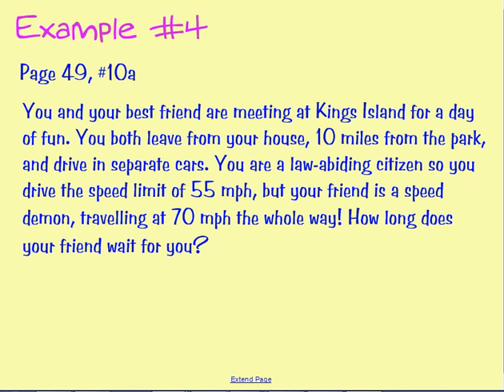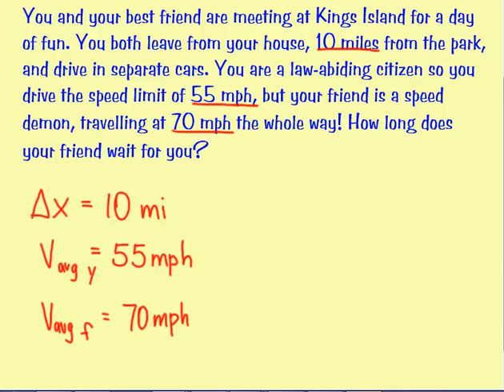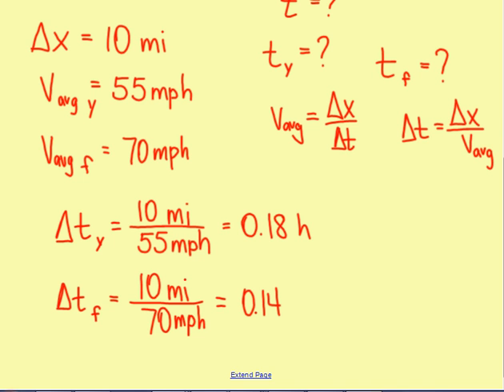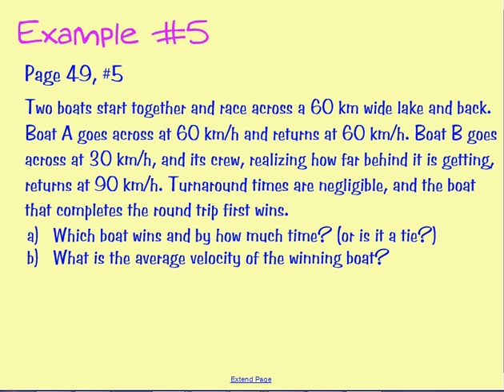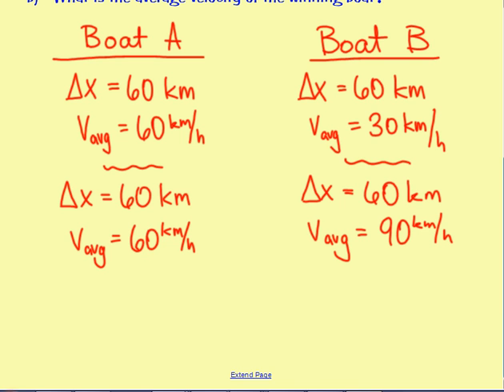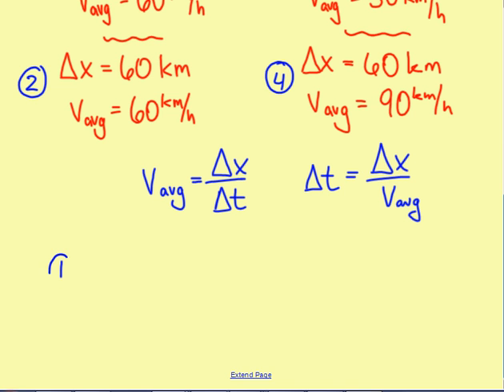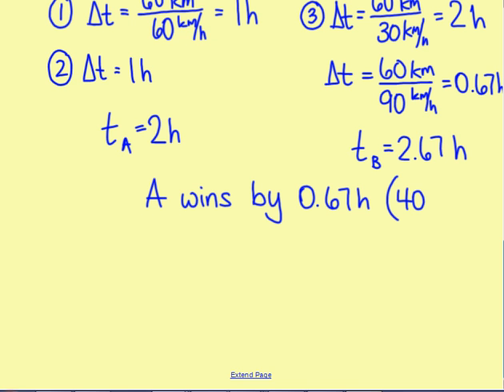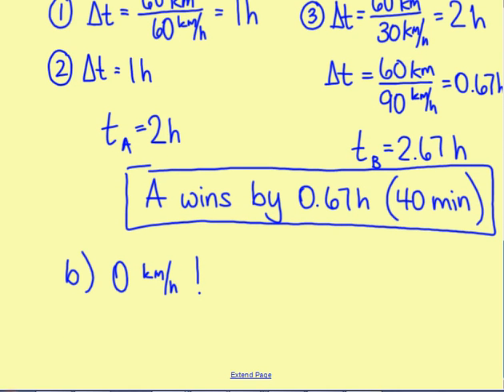Honors Physics - Ch 2 Examples #4 & 5